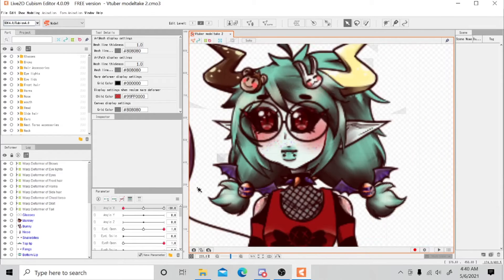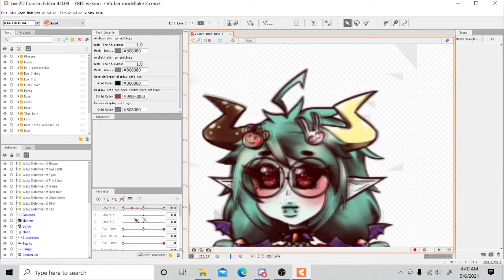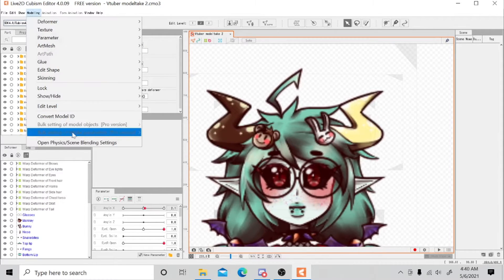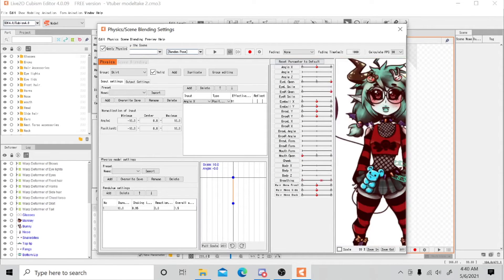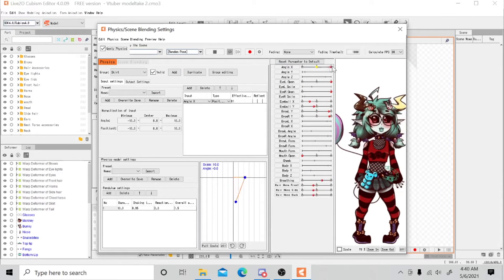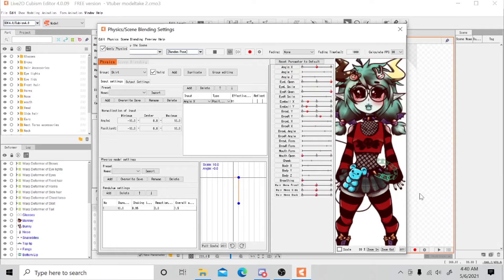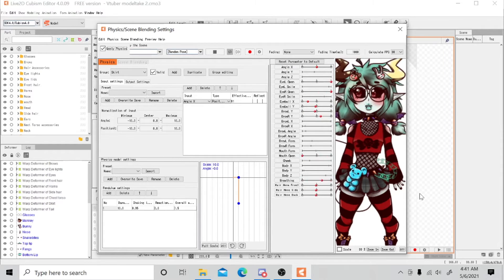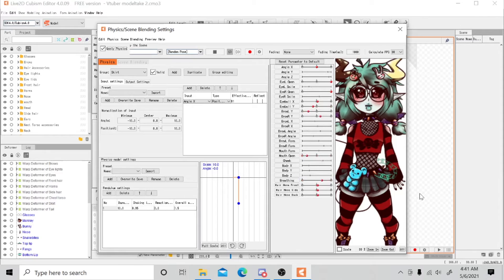Live 2d Angle X won't move Plz Help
Its the free version if that helps